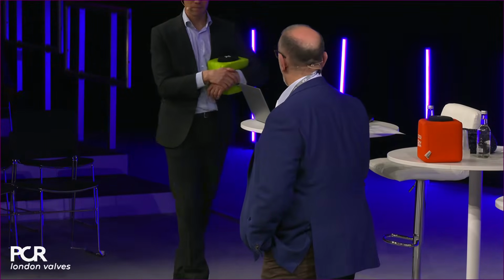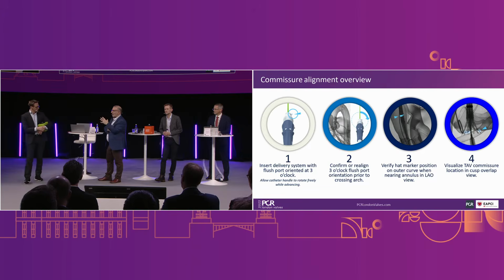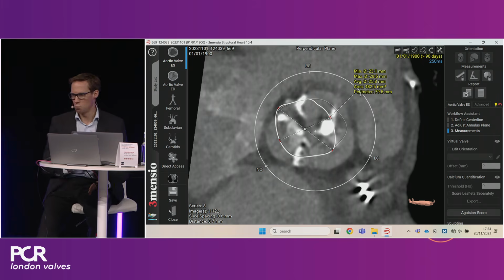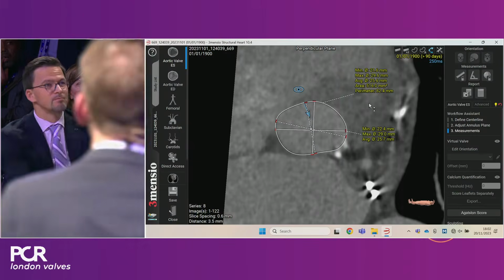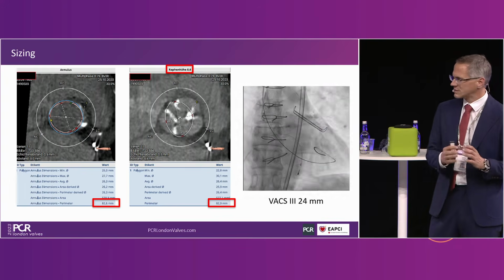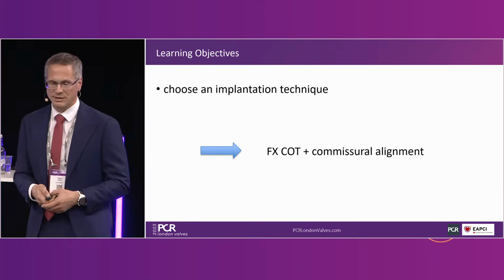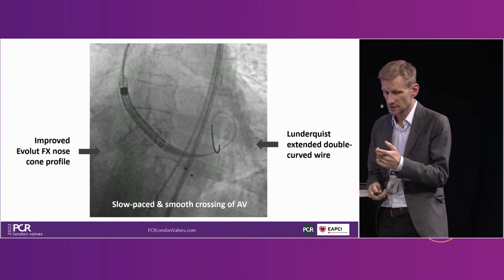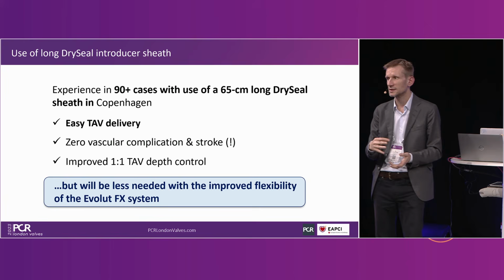Achieving optimal TAVI procedural outcomes in challenging anatomies with the new Evolut FX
Watch this session to understand factors to consider when deciding on valve selection, recognize the significance of device choice and implantation technique in redo-TAVI, and acquire insights into anticipating challenges associated with implanting a bicuspid valve, large anatomy, and a horizontal aorta.